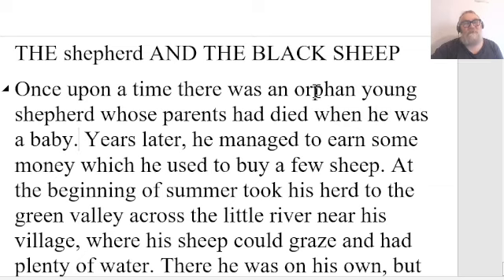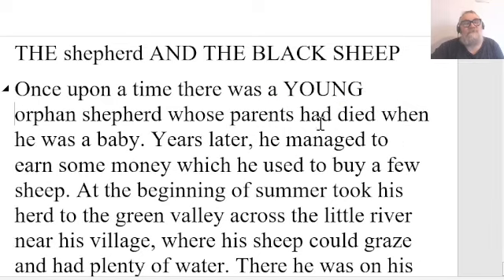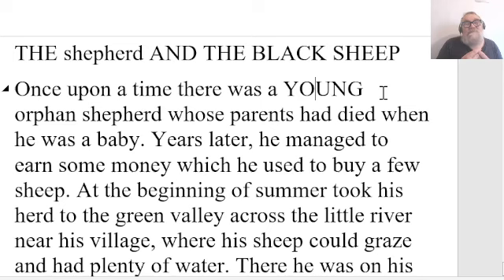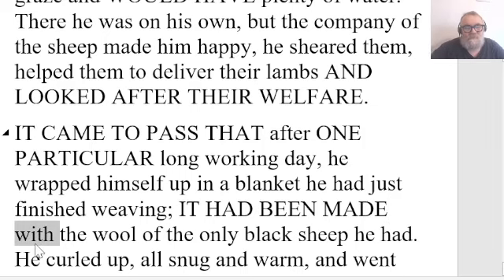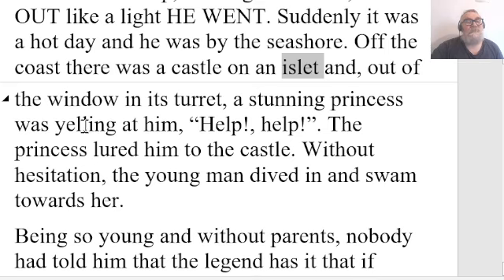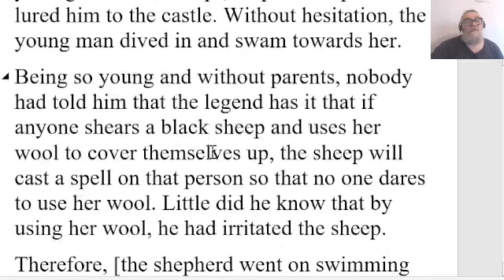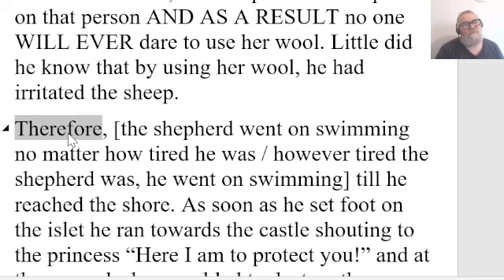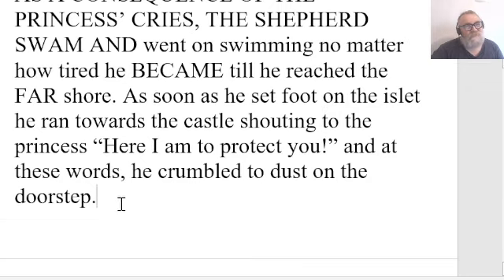😎 C2 Writing Correction of a Narrative - Fairy Story Narrative Correction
Narrative: write a fairy story that ends with the words “…and at these words, he crumbled to dust on the doorstep.”

THE shepherd AND THE BLACK SHEEP
Once upon a time there was a YOUNG orphan shepherd whose parents had died when he was a baby. Years later, he managed to earn some money which he used to buy a FLOCK OF sheep. At the beginning of summer took his herd to the green valley across the little river near his village, AS THIS WAS A PLACE where his sheep could graze and WOULD HAVE plenty of water. There he was on his own, but the company of the sheep made him happy, he sheared them, helped them to deliver their lambs AND LOOKED AFTER THEIR WELFARE.
IT CAME TO PASS THAT after ONE PARTICULAR long working day, he wrapped himself up in a blanket he had just finished weaving; IT HAD BEEN MADE FROM the wool of the only black sheep he had. He curled up, all snug and warm, and OUT like a light HE WENT. Suddenly it was a hot day and he was by the seashore. Off the coast there was a castle on an islet and, out of its turret WINDOW, a stunning princess was yelling TO him. “Help!, help!”. The princess lured him to the castle. Without hesitation, the young man dived in and swam towards her.
Being so young and without parents, nobody had told him that legend has it that if anyone shears a black sheep and uses her wool to cover themselves, the sheep will cast a spell on that person AND AS A RESULT no one WILL EVER dare to use her wool. Little did he know that by using her wool, he had irritated the sheep.
AS A CONSEQUENCE OF THE PRINCESS’ CRIES, THE SHEPHERD SWAM AND went on swimming no matter how tired he BECAME till he reached the FAR shore. As soon as he set foot on the islet he ran towards the castle shouting to the princess “Here I am to protect you!” and at these words, he crumbled to dust on the doorstep.